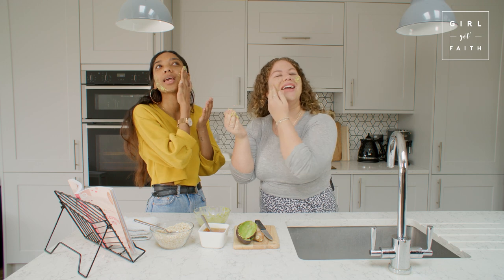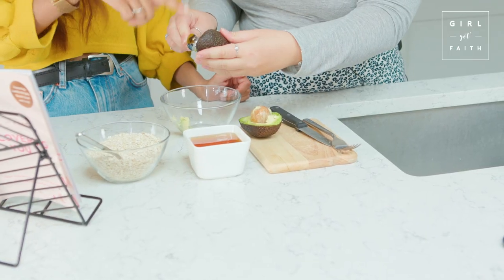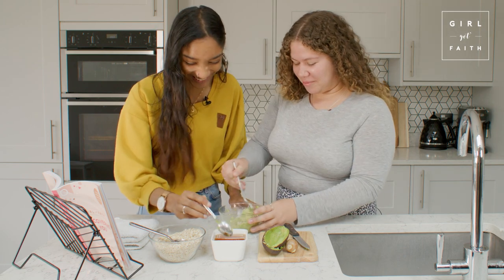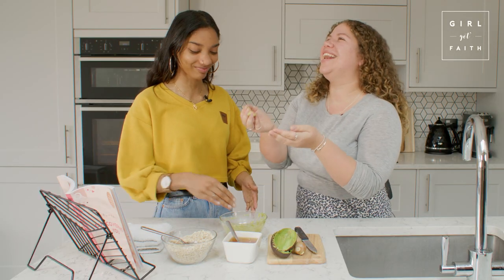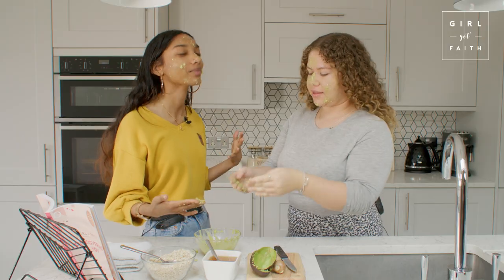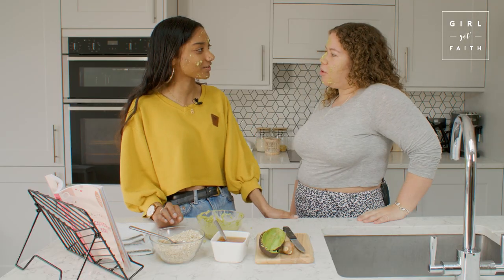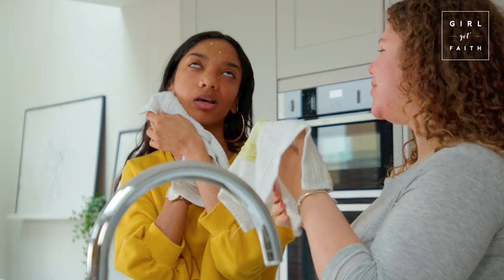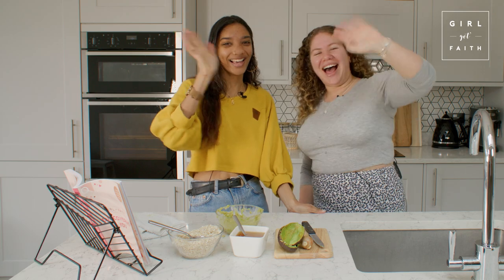DIY Facemask Tutorial & Chat // Girl Got Faith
Join Lydia and Rachel as they test out the DIY Facemask recipe from our new book Discovering You and have a little chat about all things beauty along the way!

You can grab a copy of Discovering You